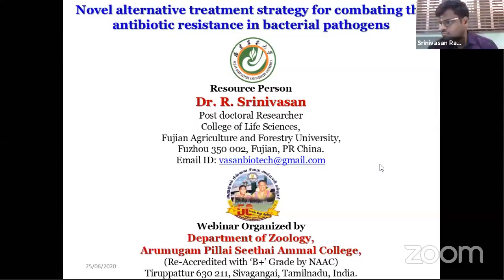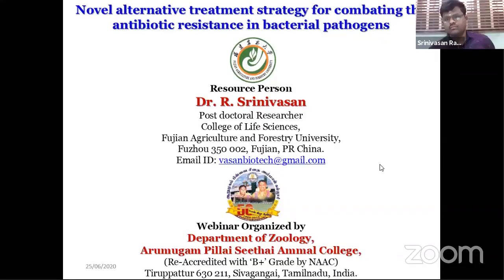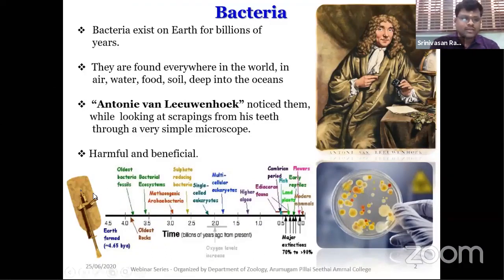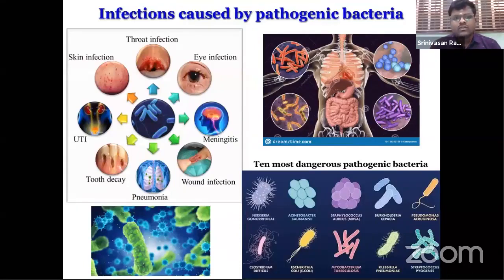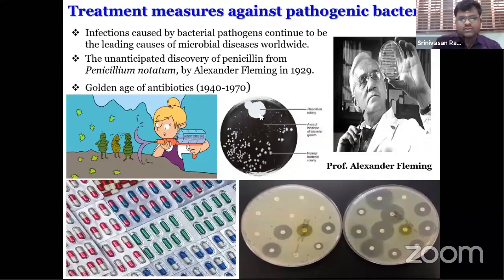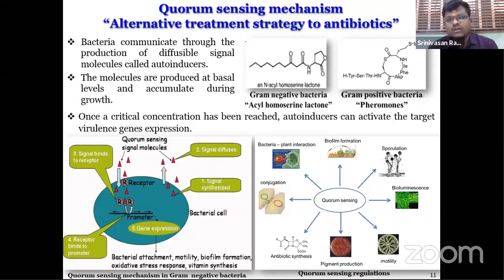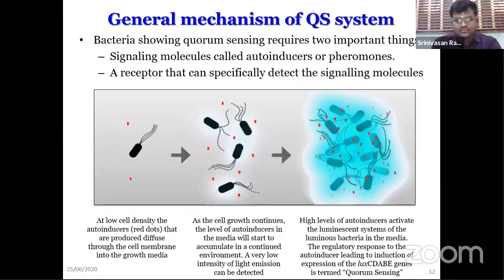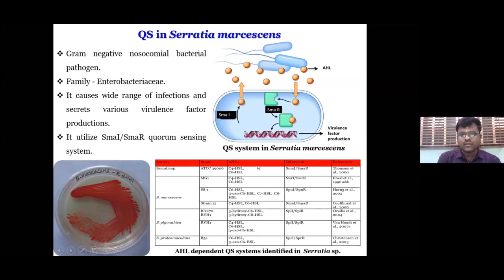Novel alternative treatment strategy for combating the antibiotic resistance in bacterial pathogens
Zoology Webinar Series Day 2:
Topic :

Speaker:
 Dr.R.Srinivasan
Post Doctoral
Researcher, College of Life Sciences ,
Fujian Agriculture and Forestry University
PR China.
IT Solutions & Technical Coordination
Mr.V.ANANTHA KRISHNAN,
HOD,
Department of Information Technology
Arumugam Pillai Seethai Ammal College
Tiruppattur-630211.